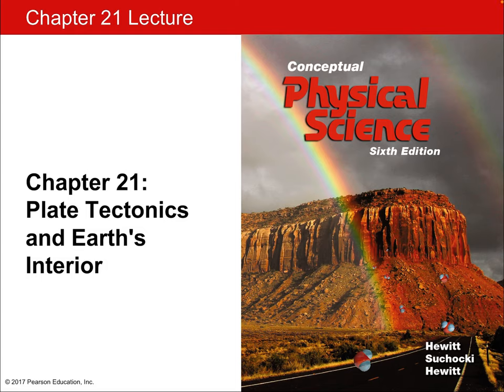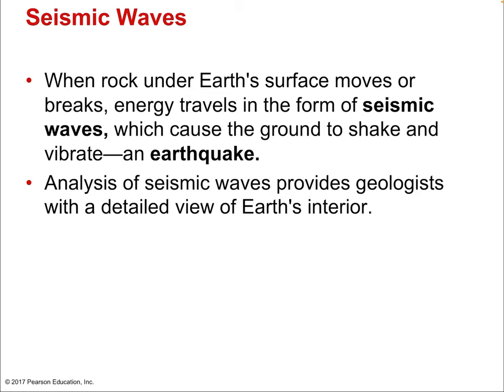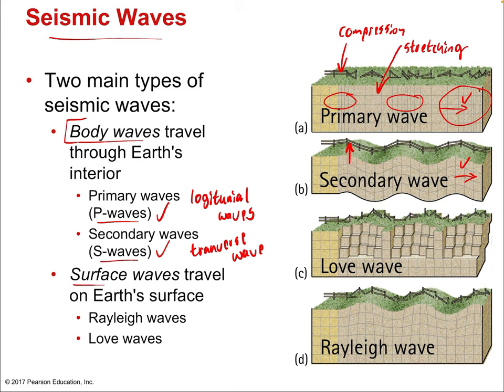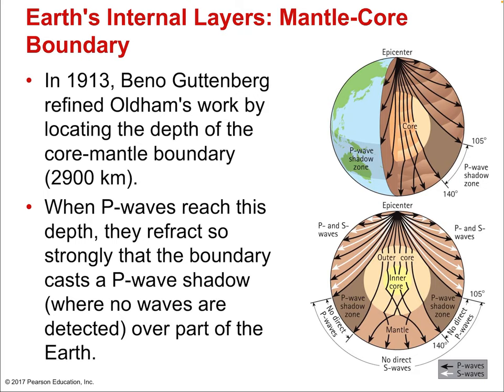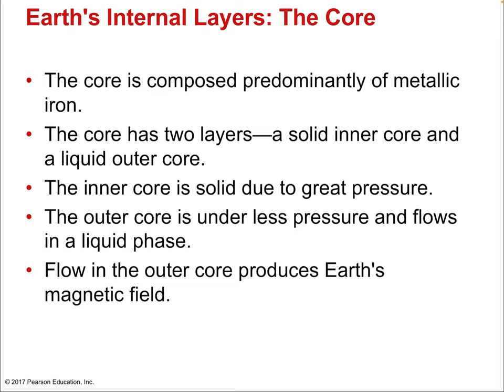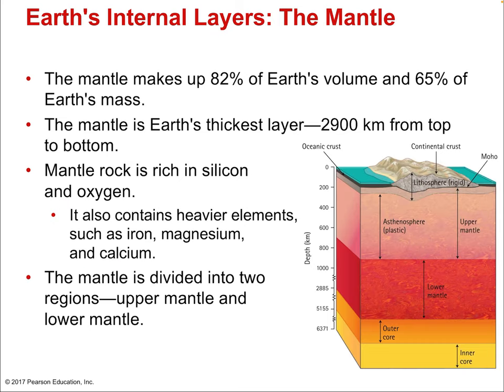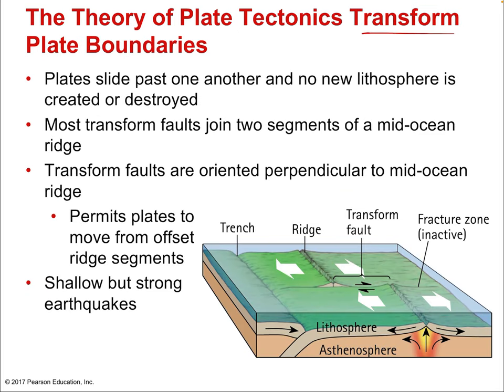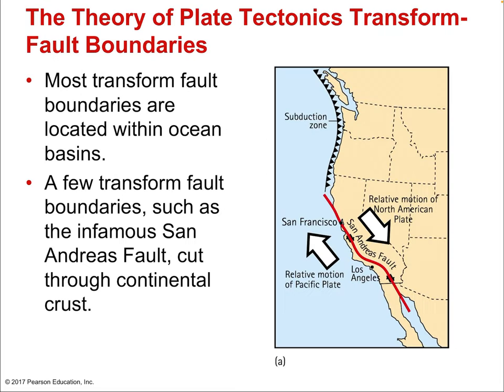Chapter 21 Lecture — Earth's Interior